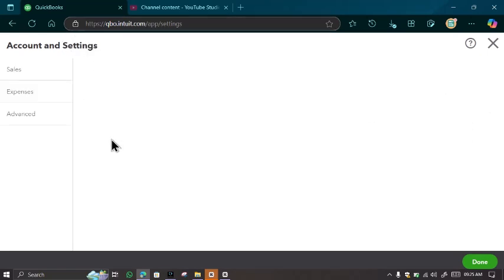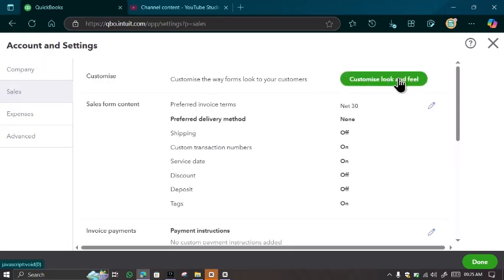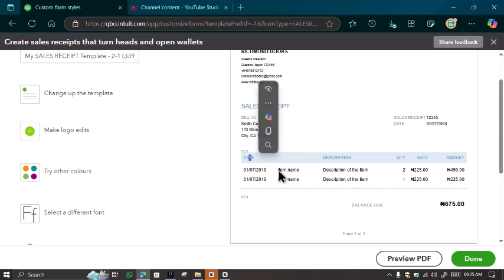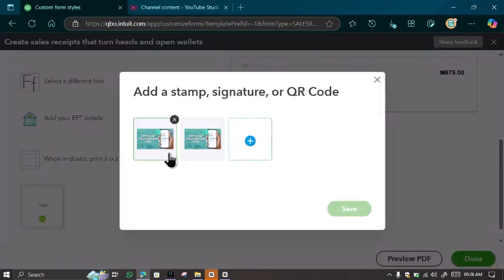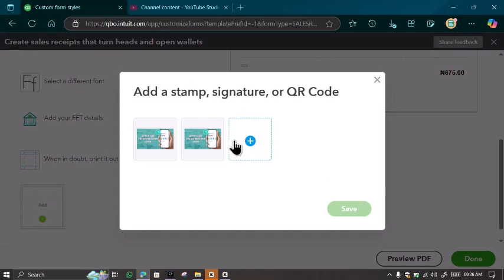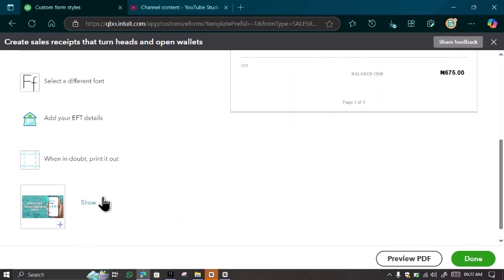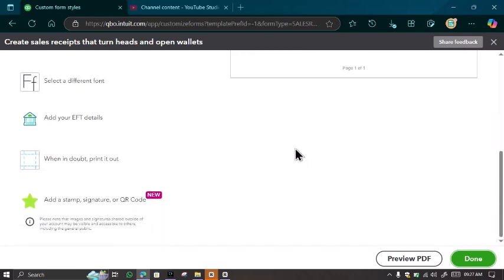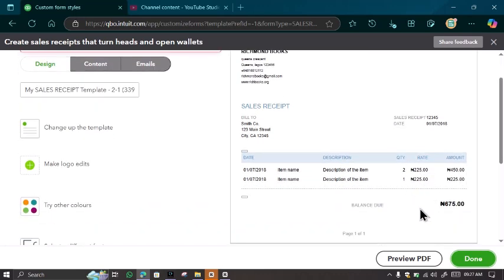HOW TO ADD SIGNATURE TO SALES RECEIPT ON QUICKBOOKS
In This Video, you will learn about HOW TO ADD SIGNATURE TO SALES RECEIPT ON QUICKBOOKS